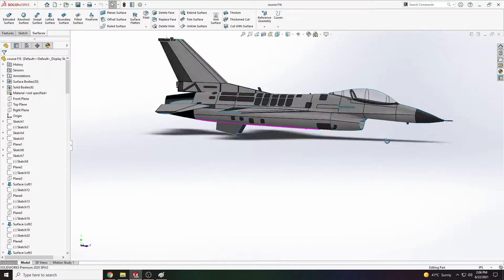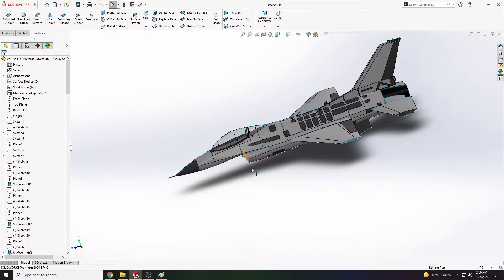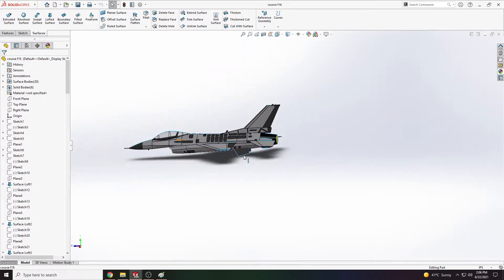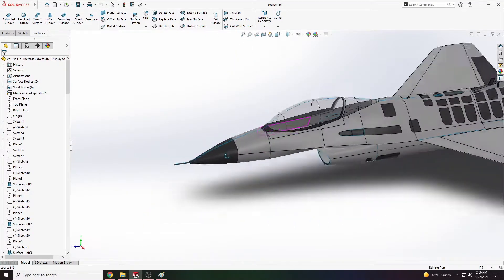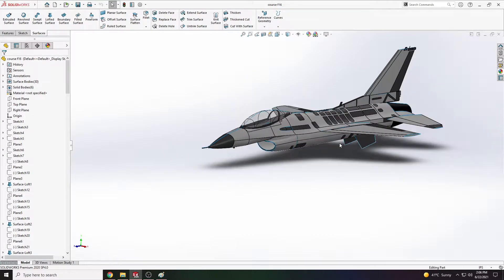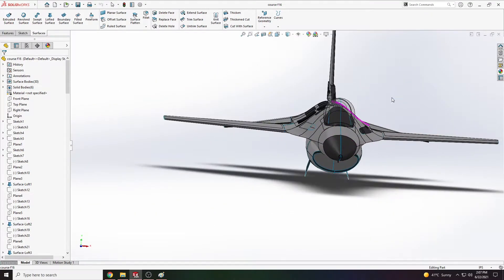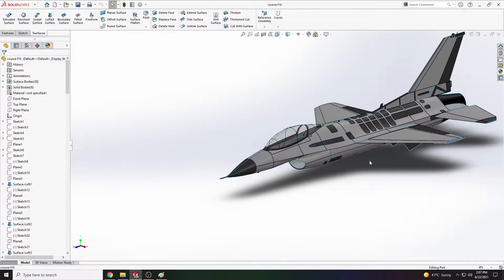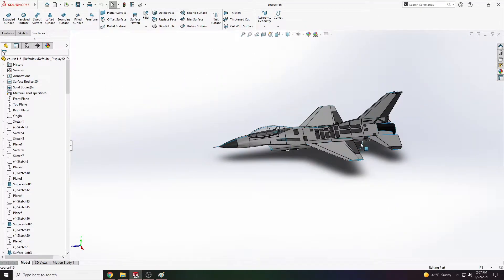SOLIDWORKS: General Dynamics F-16C Fighting Falcon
This course offers one of the most easiest approach in designing an F-16C.This course is put very well and made sure it matches the actual F-16C design. Lectures are explained with an easy approach to make sure no one gets confused in its process of making.

A detailed course with step by step following. Each section is recorded in parts so its easy to understand. Take your time and don't rush.

Learning surface modelling can be challenging but I made sure all the steps involved in making are slow and steady. So you can grasp knowledge of what is being done.

Major and minor details have been put so you understand how 3D modeling works. This course is advance version so make sure you know how solid modelling is done. Use of split lines have been used to make the model accurate.